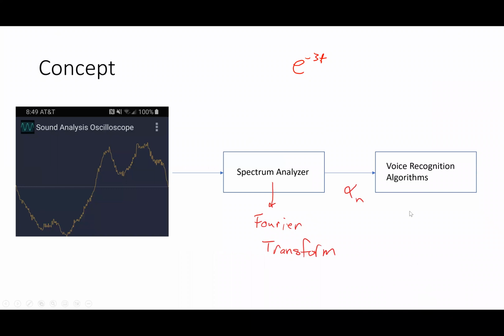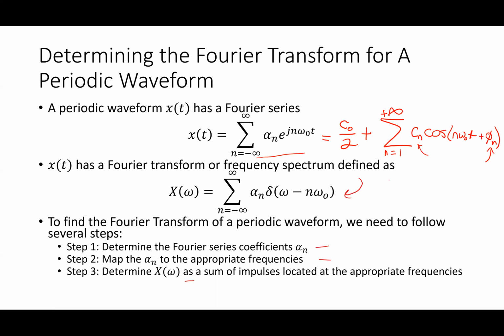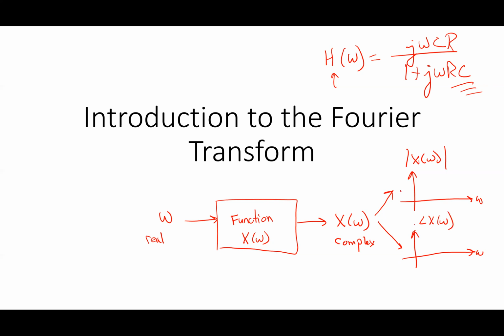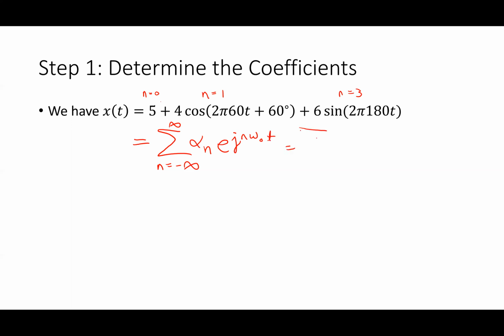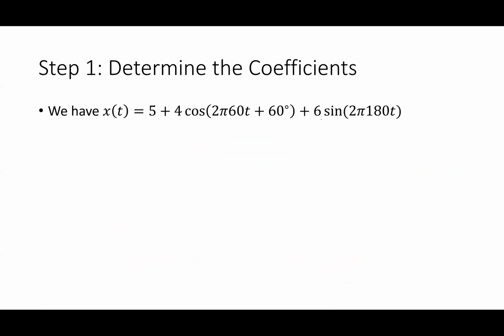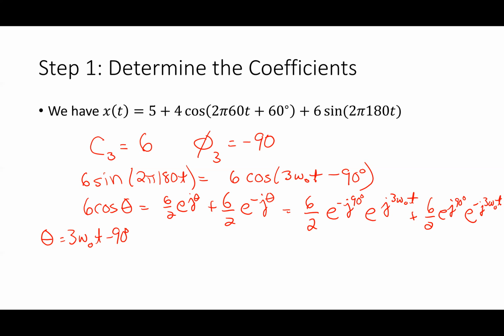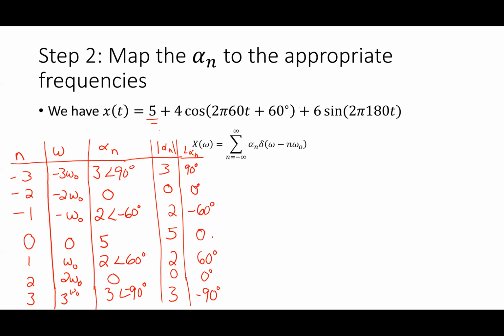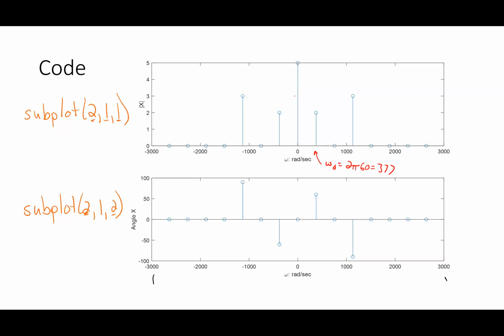2254 Lecture: 11/2